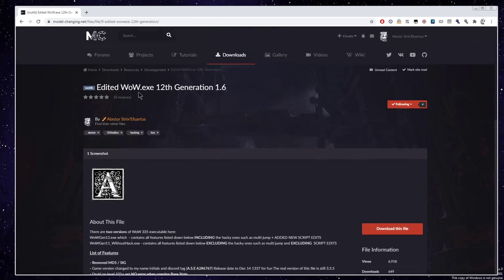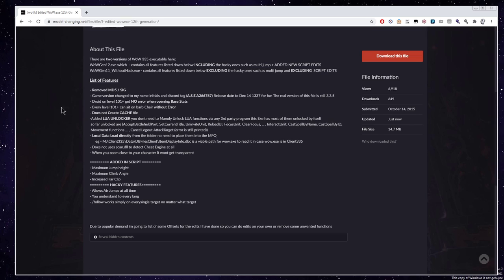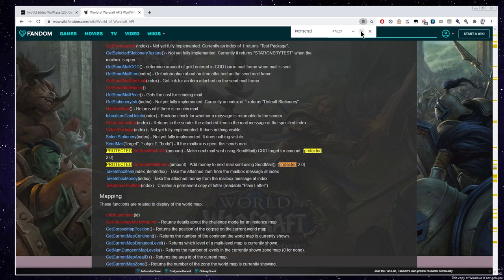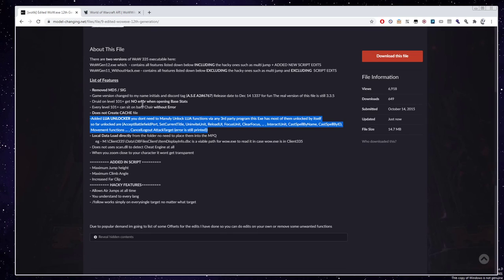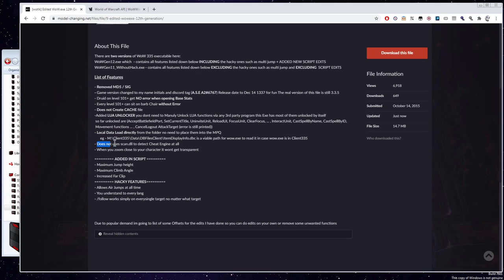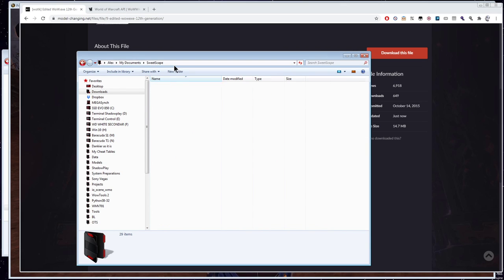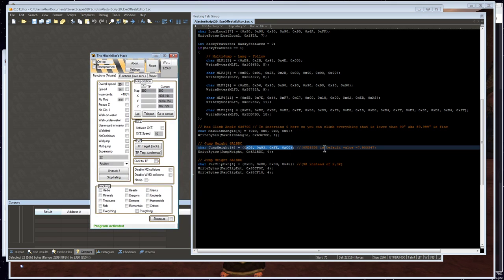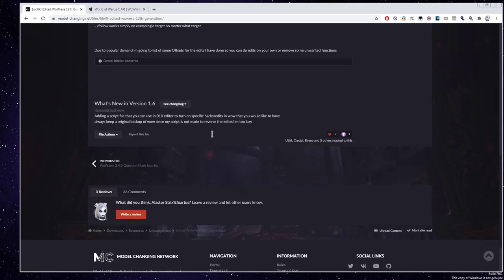WoW modding 335 -- WOW.EXE EDITS